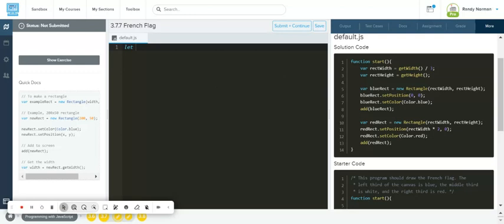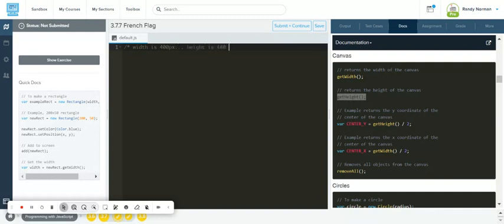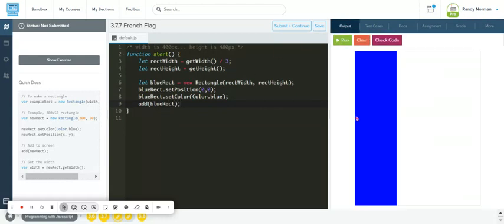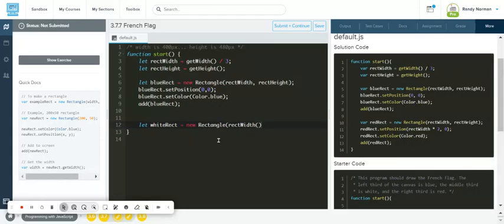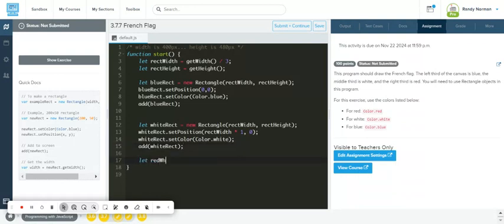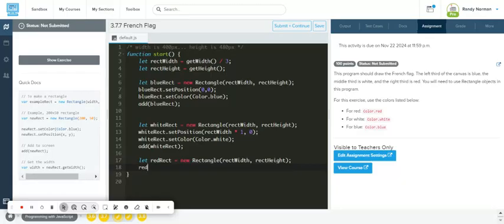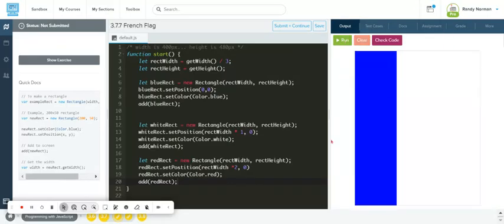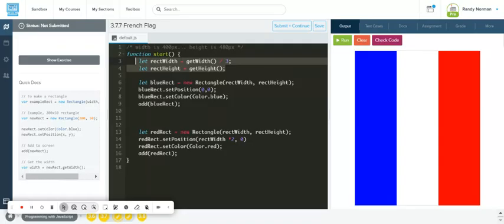CSP Assignment 3.7.7 "french flag"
walkthrough of the assignment